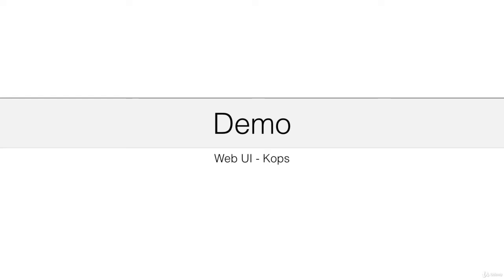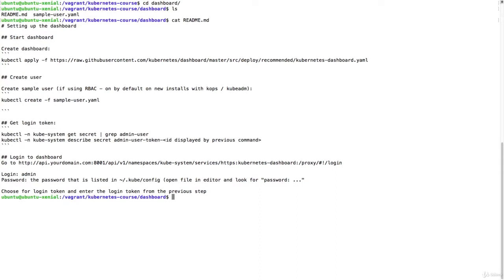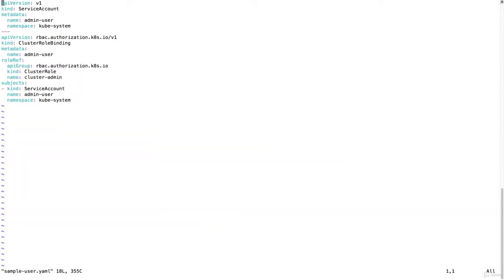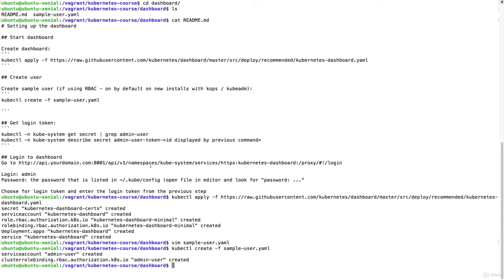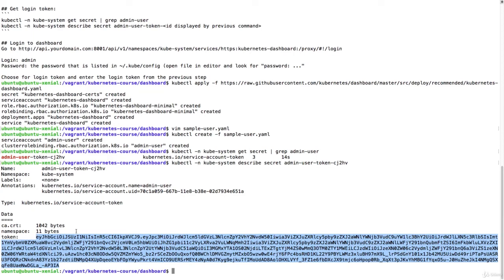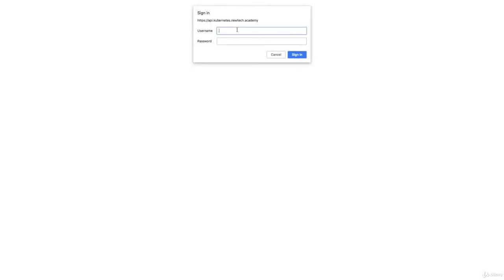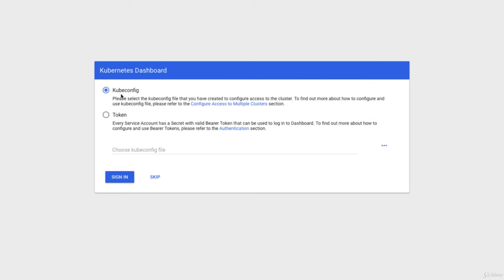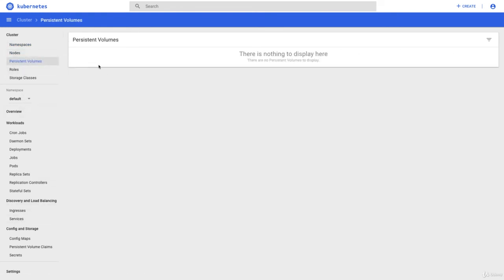Week 3 Lecture 21 Demo Web UI in Kops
Keep learning
Week 3
Lecture 21
Demo Web UI in Kops